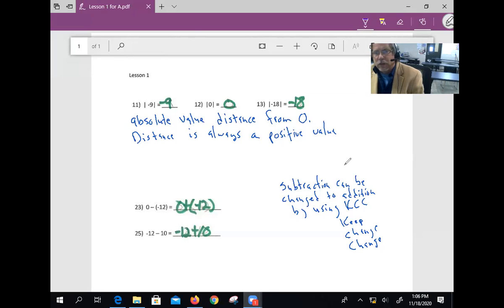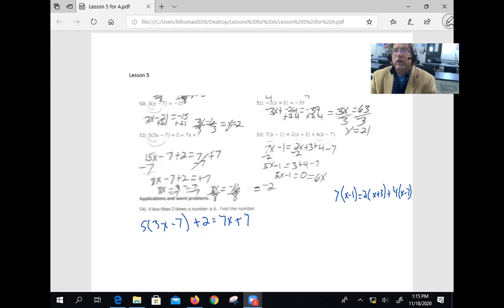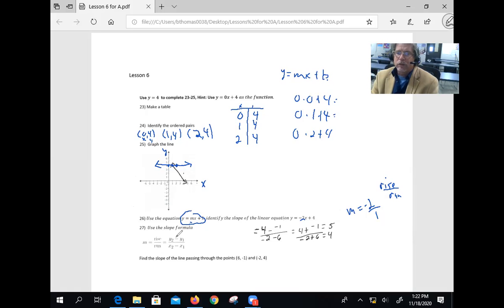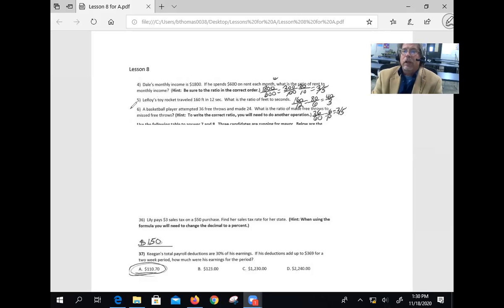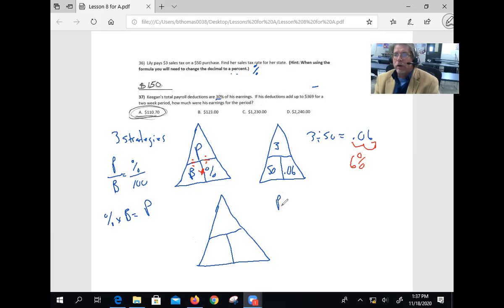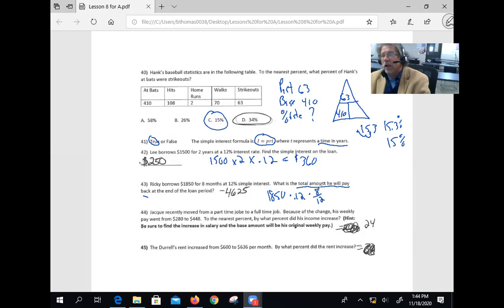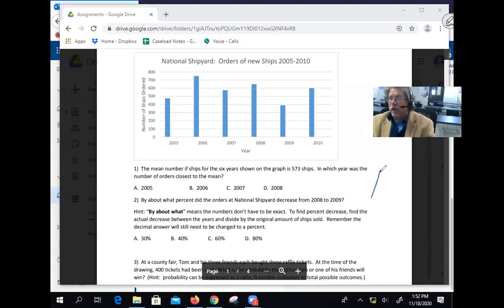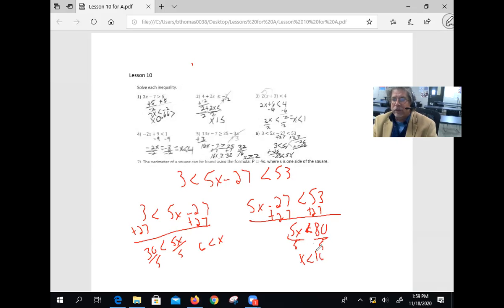Review of Lessons for A